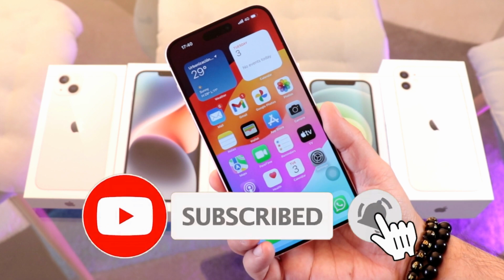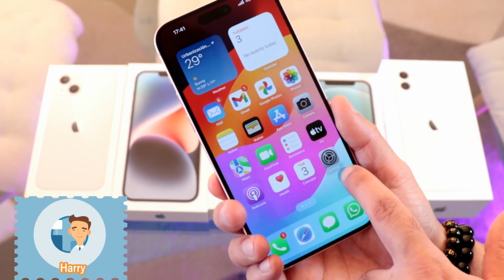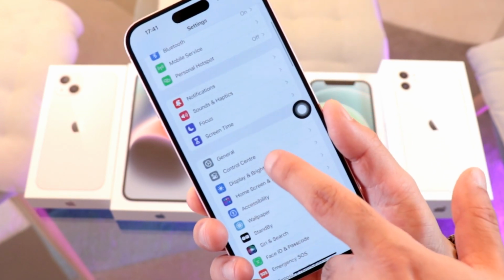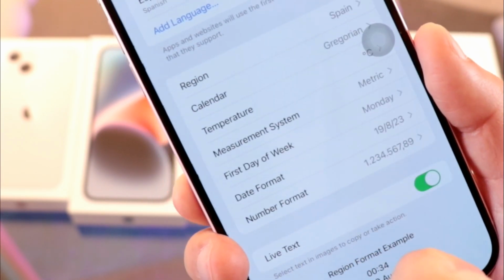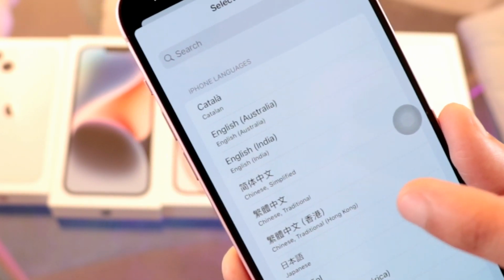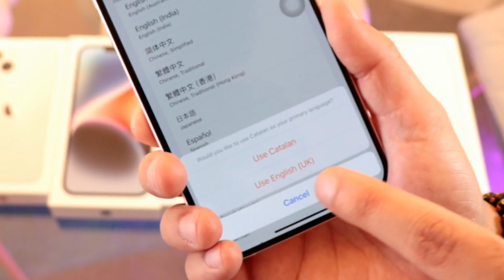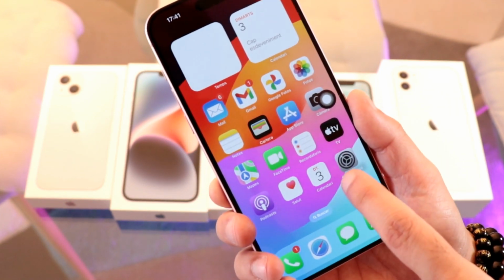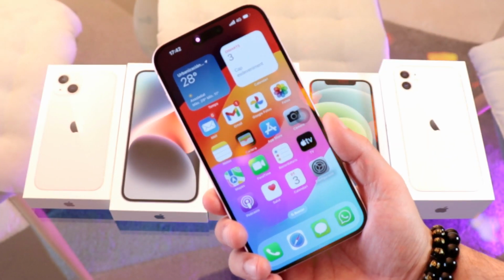How to change language: Apple iPhone 15 (Plus, Pro, & Pro Max)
Apple iPhone 15 / 15 Plus Camera Review: Outdoor Test Reveals the Good, the Bad, and the Ugly!

Uncovering iPhone Prices in Your Country: USA, UK, Spain, India - How to Find the Real Costs!